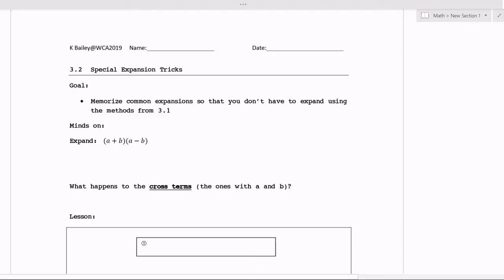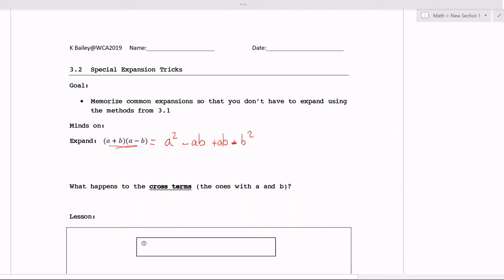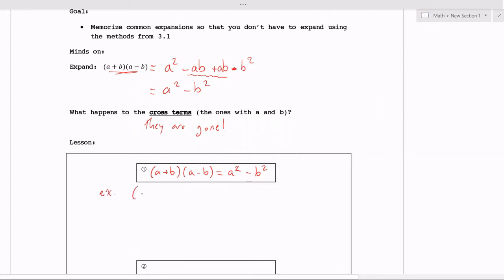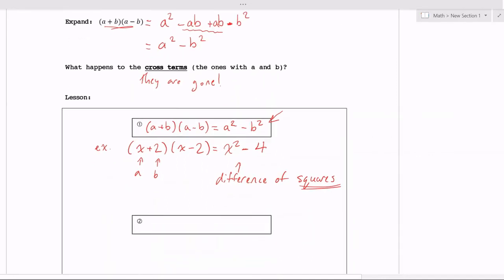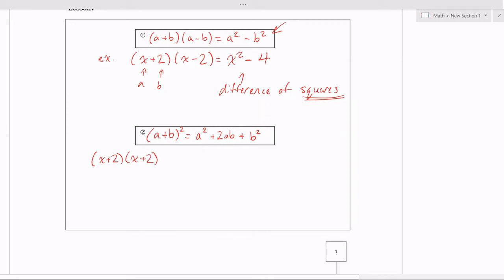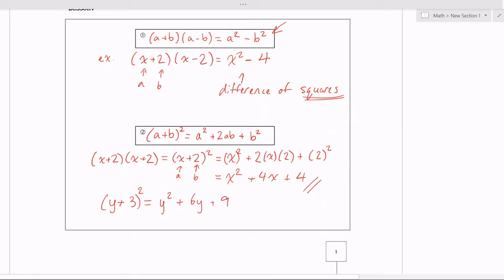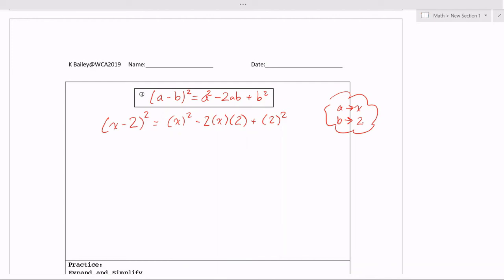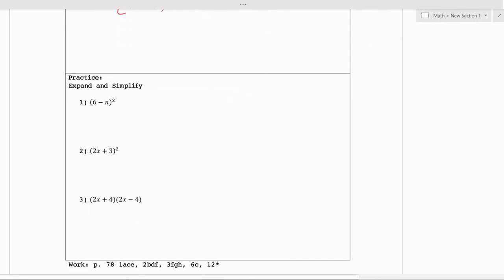3.2 Special Expansion Tricks